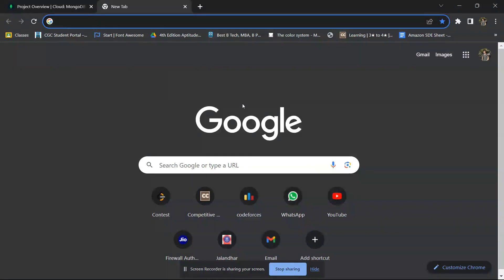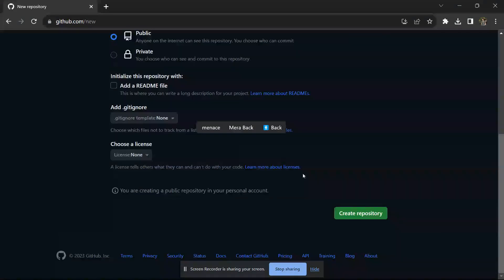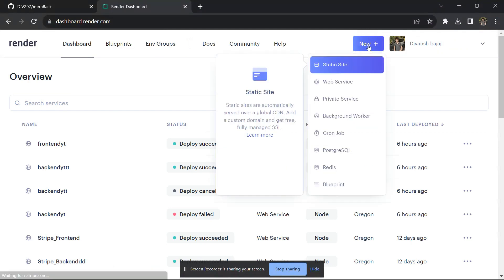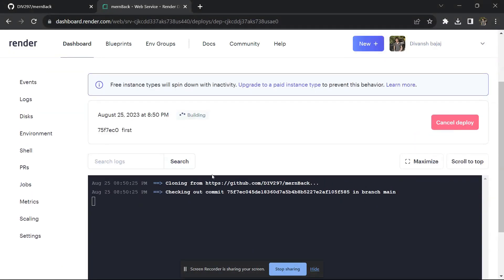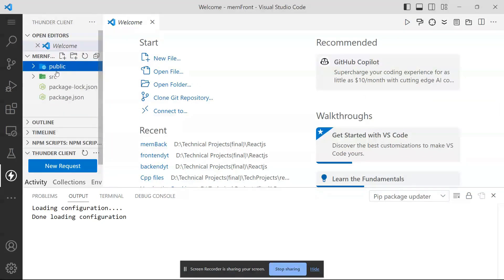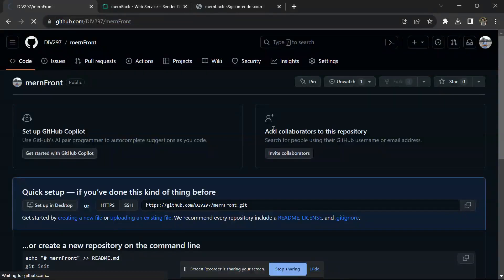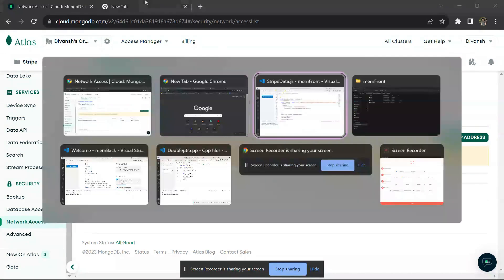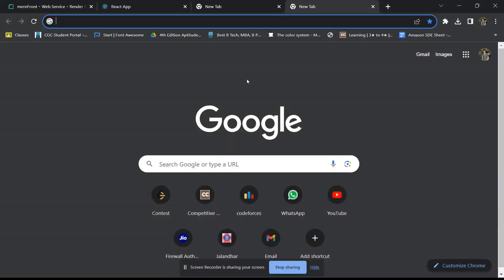Deploy MERN Stack Application on Netlify & Render for FREE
In This video We will see how to deploy mern stack application on netlify and render.com.
We will deploy frontend on netlify and backend on render.com for free.

Frontend - React.JS, & React-Bootstrap
Backend - Node.JS & Express.JS
Database - MongoDB , MongoDB Atlas
Api Testing :- Postman
Icon Used :- Fontawesome
IDE used - Visual Studio Code